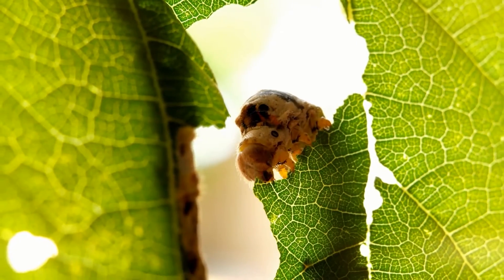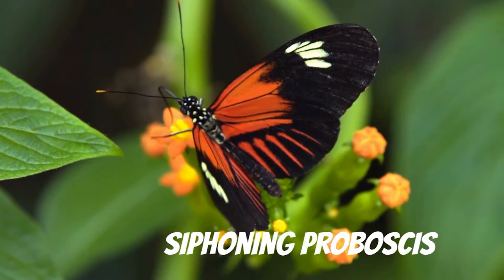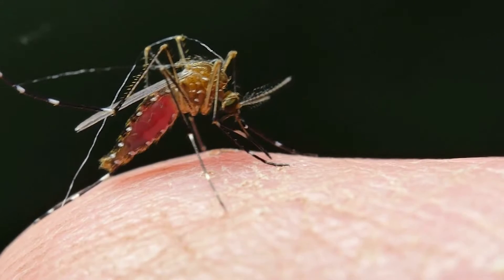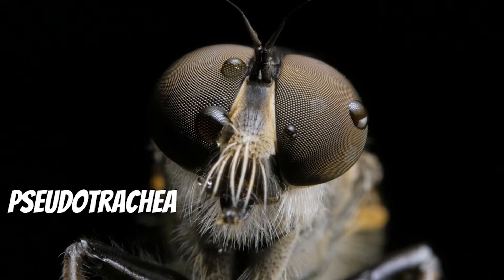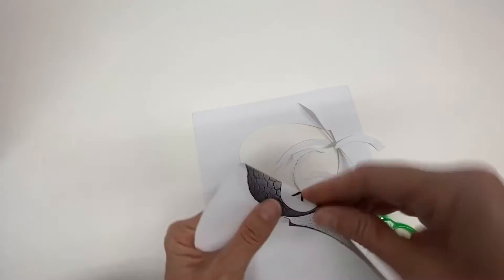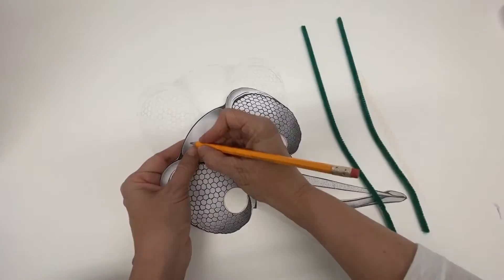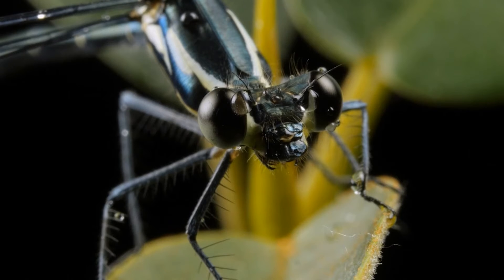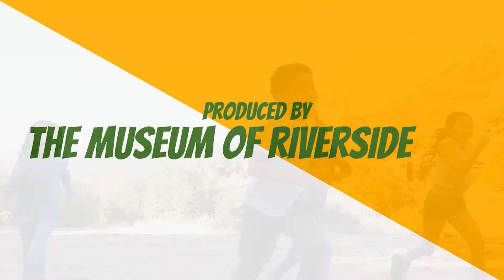Museum of Riverside: What's for Dinner?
What exactly do insects eat and how do they do it? Learn about four different mouth parts and how these specialized structures help insects chow down! Kit will also include magnifying glass, a collection jar and instructions for observing insects at home. Video tutorial will be available on Riverside Insect Fair’s website.